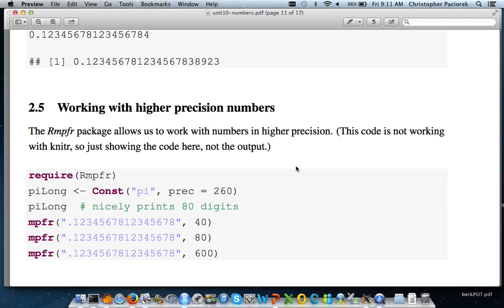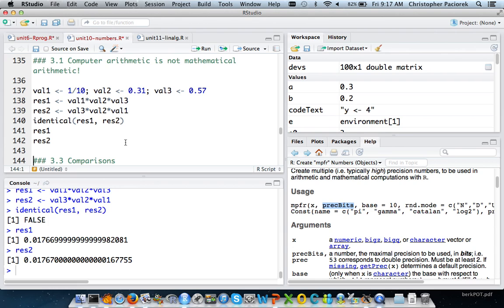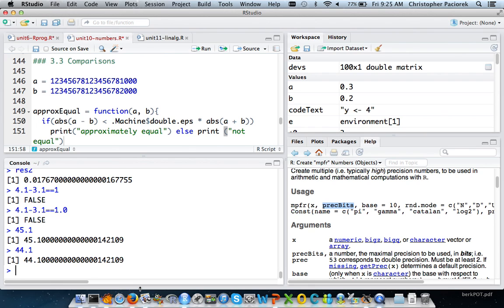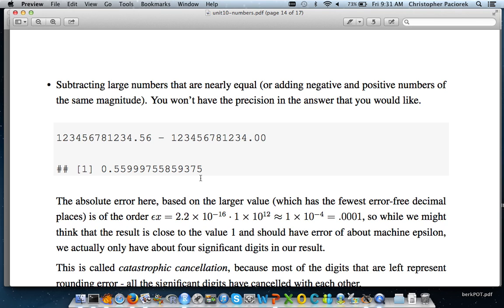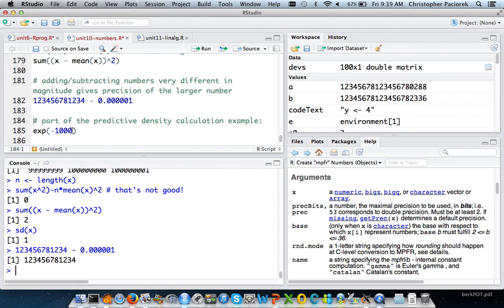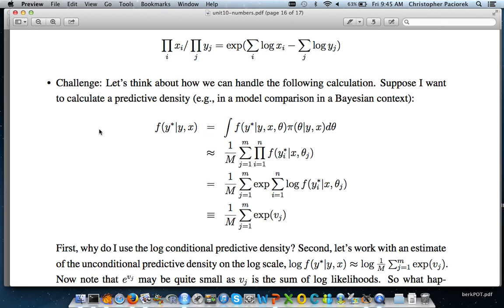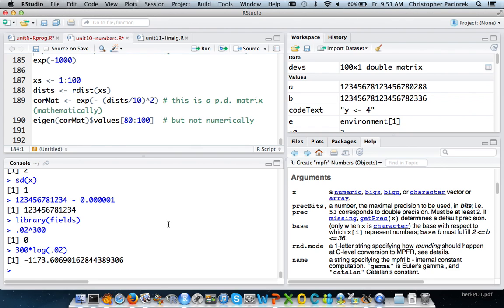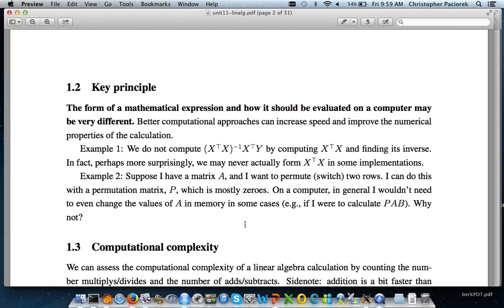stat243-fall-2013 Class 24 (Oct. 25, 2013)